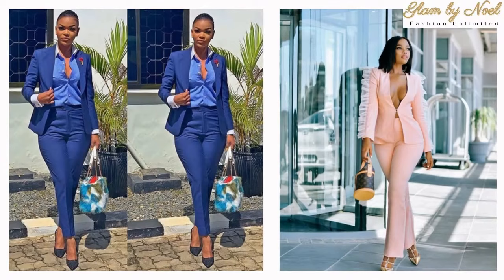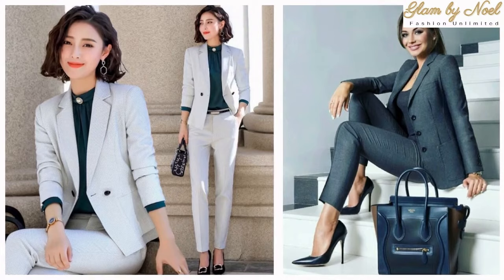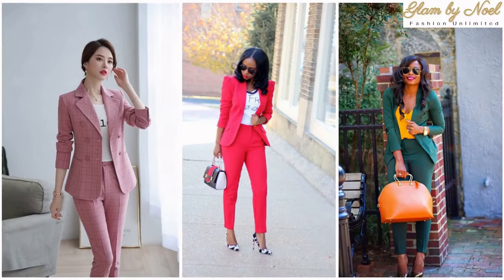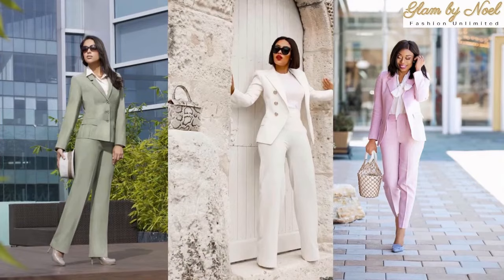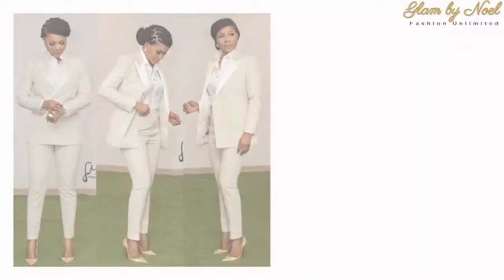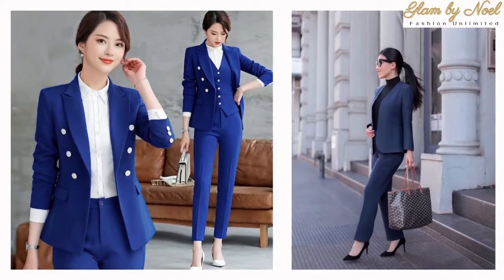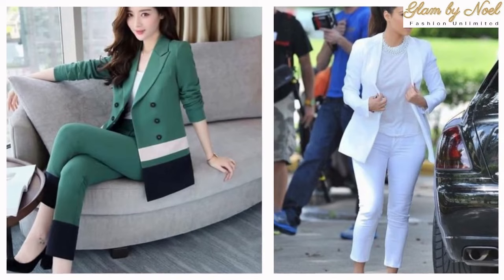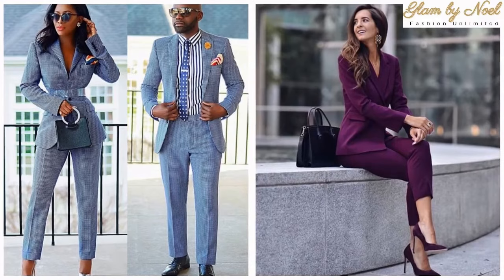Latest Trouser Suits For Ladies; Official Trouser Suits For Ladies 2022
Get inspired by these latest Trouser suits for Ladies outfit for 2022, Beautiful Pencil Work Outfit and office Wear.
Trendy outfits 2022 Ankara dress and outfits, evening and dinner outfits, evening dresses, dinner date dresses, fashion week, best trousers for women, celebrity fashion stylist, celebrity fashion, celebrity fashion show.